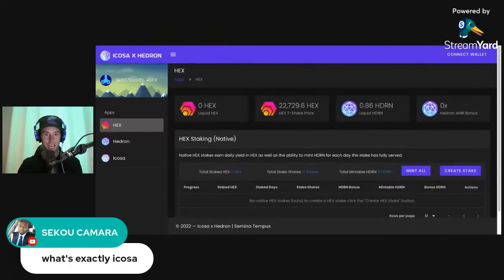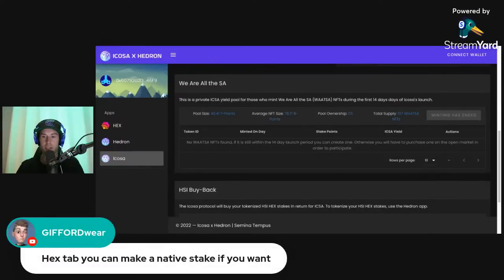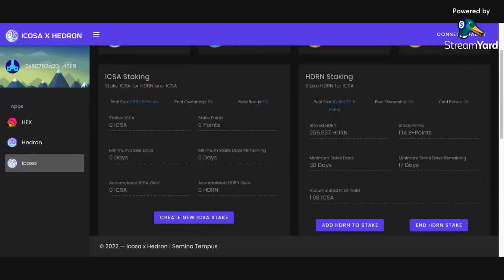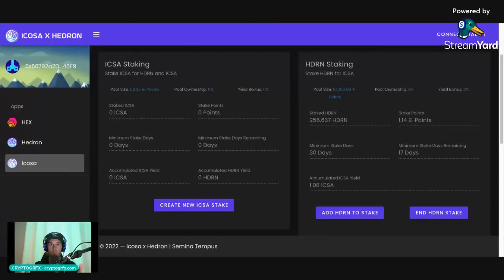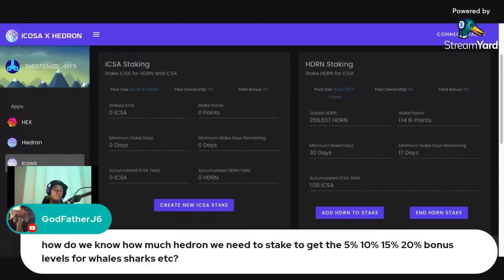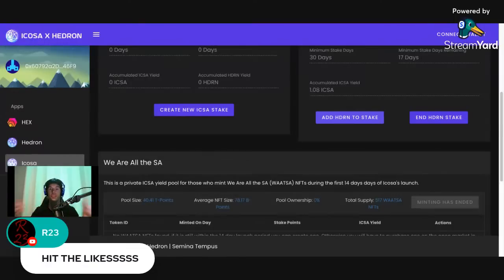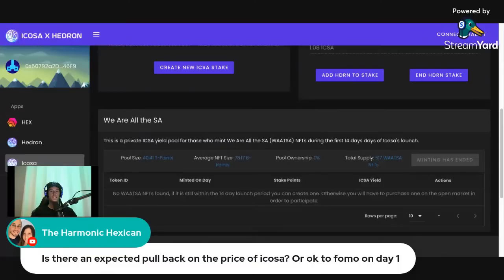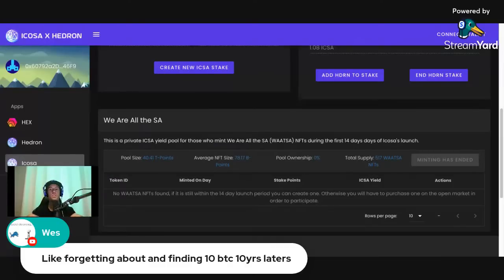ICOSA Staking Q&A | Hedron, Icosa, WAATSA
0x78670d89a36283b6be17ebAaF3b24dfF9bCFFa63

Click Join to become a member on Youtube!!